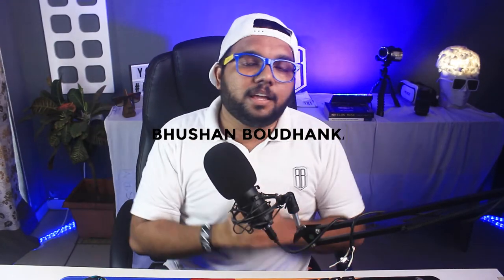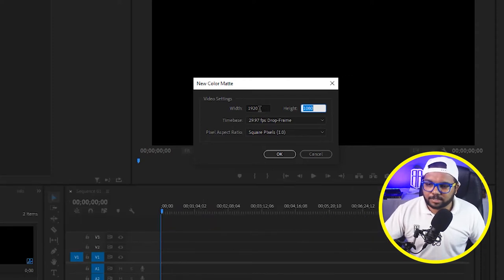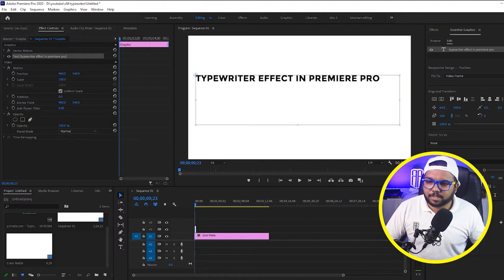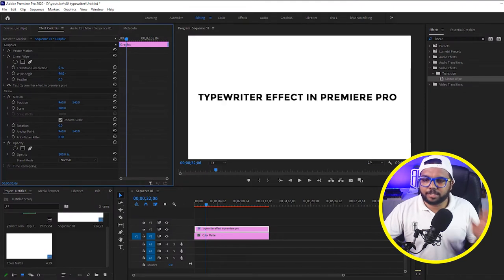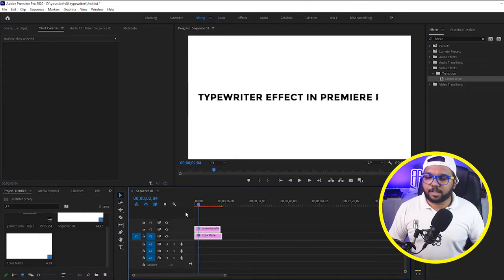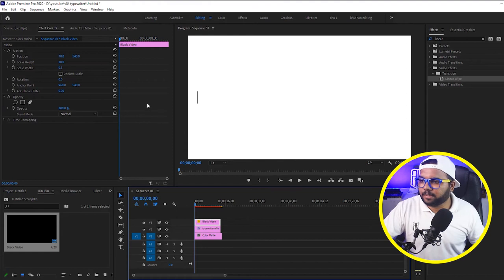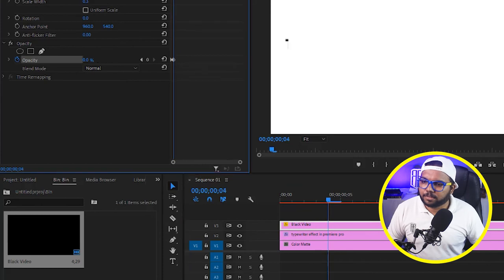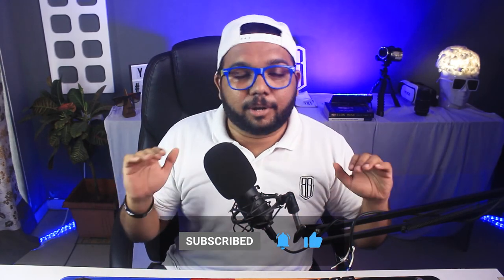Very Easy Typewriter Effect in Premiere pro 2021 (FULL Tutorial) | Bhushan Boudhankar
Create an awesome typewriter effect inside of Adobe Premiere Pro with this video.

In this video you will discover how to simply create the typewriter effect in Premiere Pro. I show you step by step how to create this awesome effect. If you’re looking for how to make a typewriter effect in Premiere Pro CC look no further! This Premiere Pro typewriter effect can be done in many versions of Premiere Pro to include Premiere Pro 2020, 2019, CS6 and more! How to give typewriter effect in Premiere Pro? Check out my free project file download link and create this Premiere typewriter effect even faster. I created this typewriter effect in Premiere Pro 2020 but these same steps will still work for your version of Premiere Pro.

GEAR I USE :

- camera tripod
small ring light
- large ring light
- Secondary Camera
- main camera -SONY ALPHA 7R MARK 3
- Acer nitro 5
- laptop cooling pad
- logitech mouse
- desk plant
- Usb hub card reader
- usb hub 3.0
- Led lightbox
- gorilla pod
- Alexa Echo dot